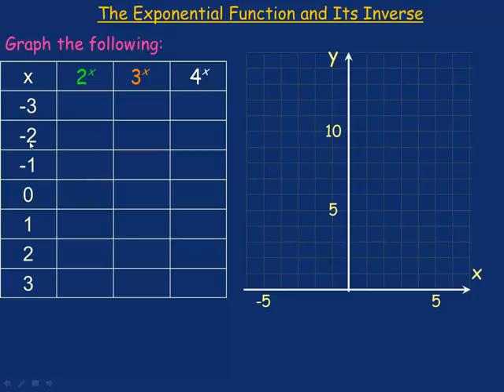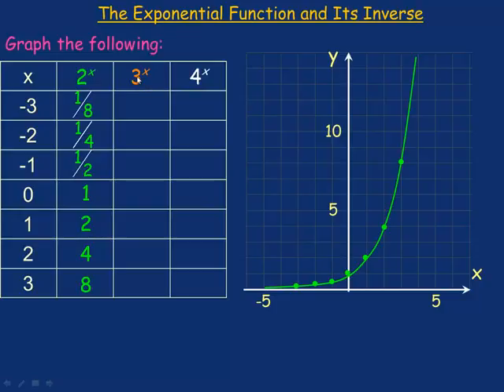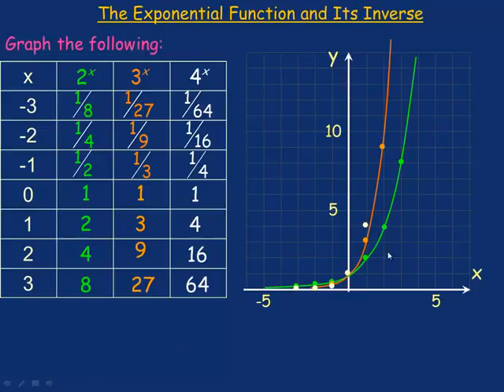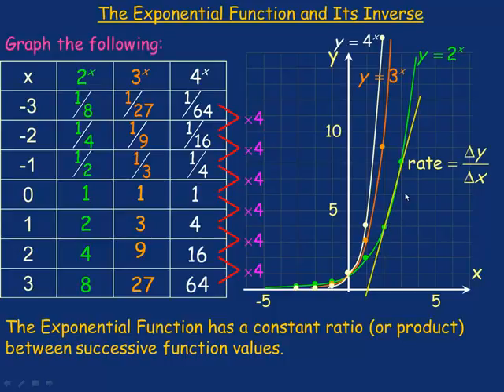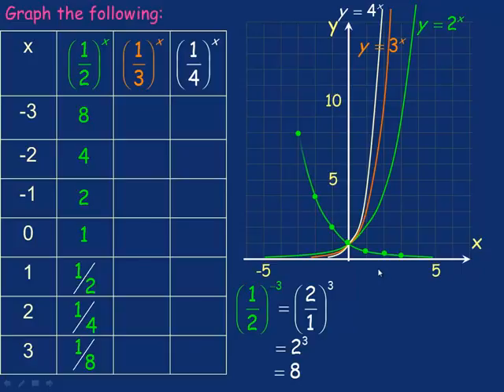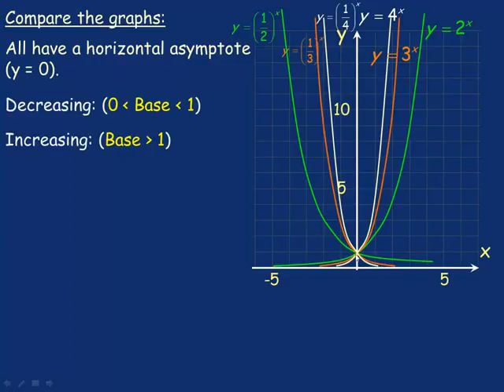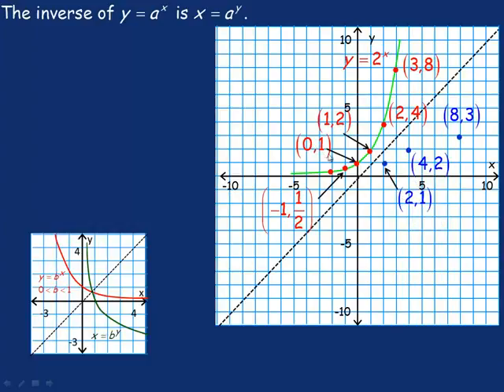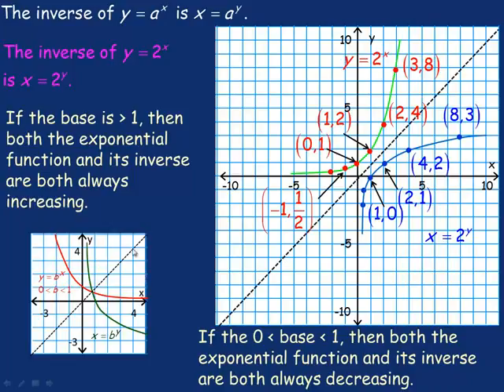The Exponential Function and Its Inversemp4